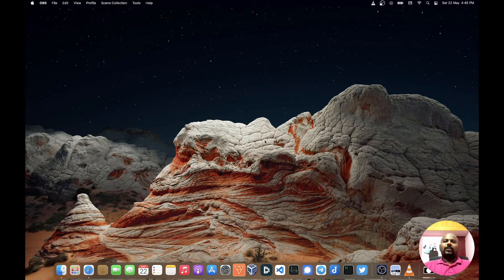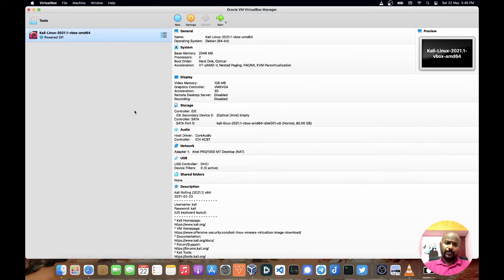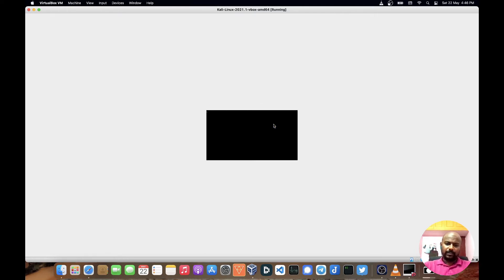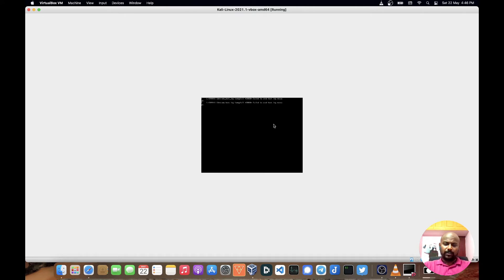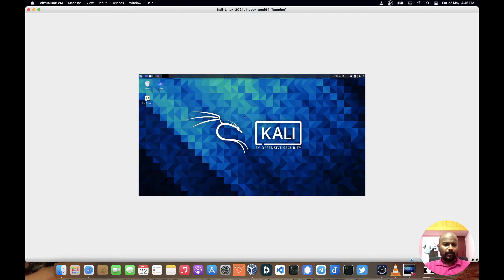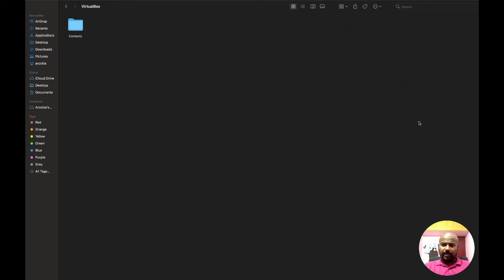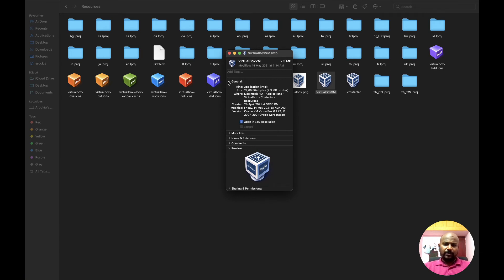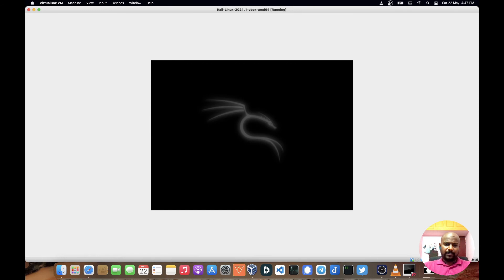Virtualbox VM Resolution Fix for Mac Retina display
VirtualBox and other virtualization platform in Mac with Retina display has problem in VM resolution.

Changing the default display resolution inside the VM will not help you and the fix provided in this video works like a charm and hope you like this.

Follow me on @arock_techjack in Twitter. Thank you so much guys for the support.

Update:

sudo nano /Applications/VirtualBox.app/Contents/Resources/VirtualBoxVM.app/Contents/Info.plist
Then you can change the following key to false:

NSHighResolutionCapable true
should now be
NSHighResolutionCapable          false

This does the same as the checkbox did in previous macOS versions.